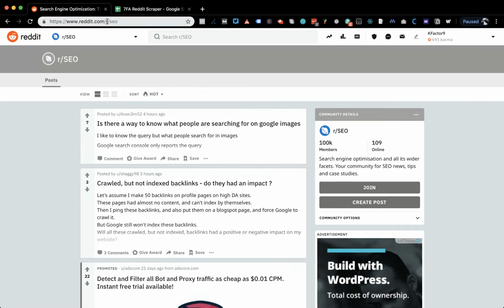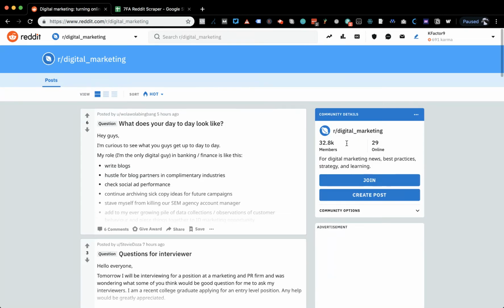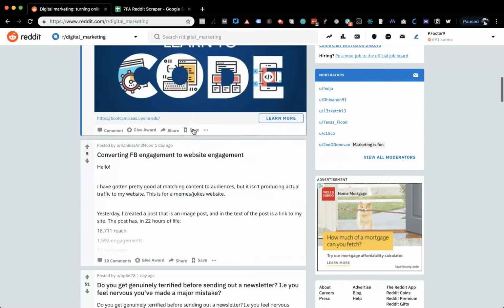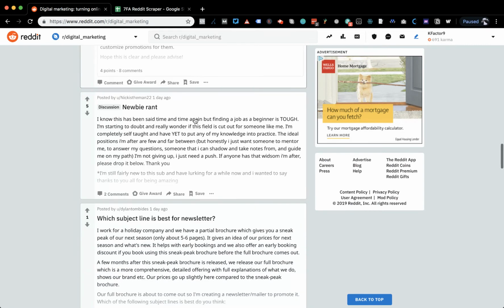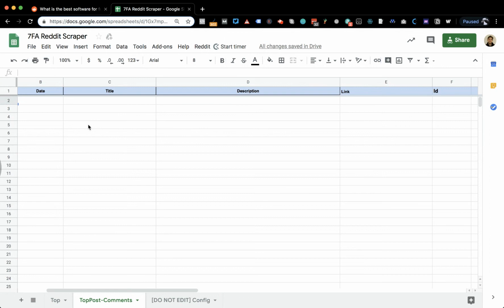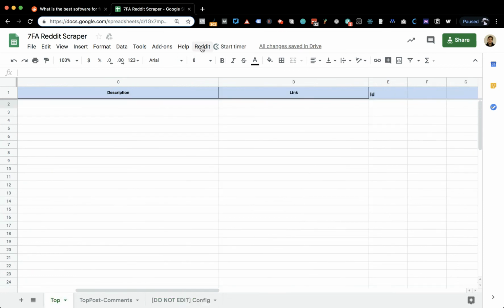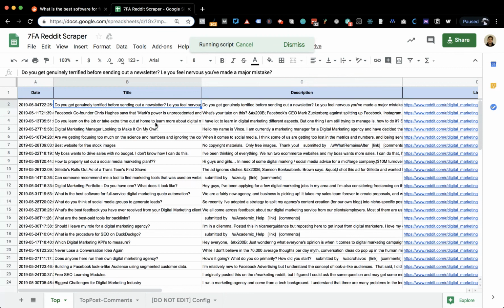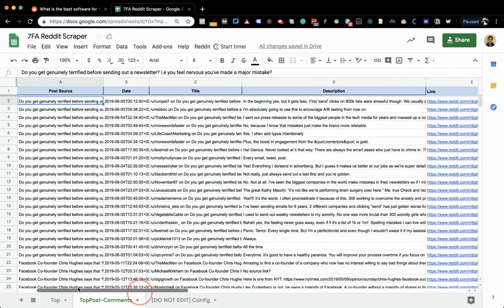Reddit Scraper - 7 Figure Agency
Would you love a simple, free way to download all the top posts (and all their corresponding comments) from any SubReddit of your choosing?

Now you can with our powerful Reddit Scraper.